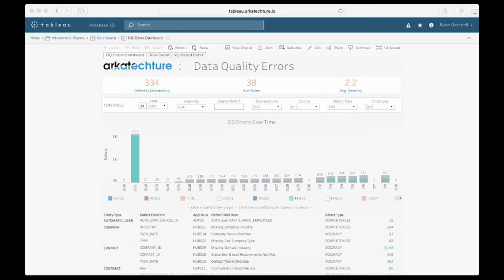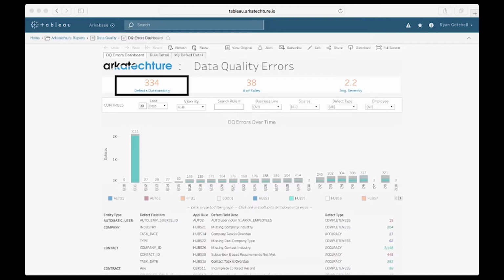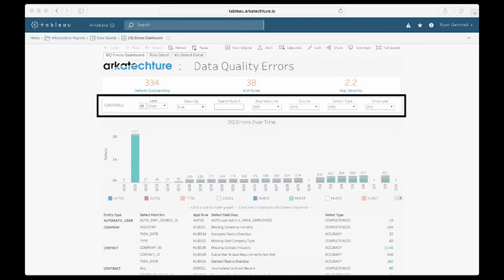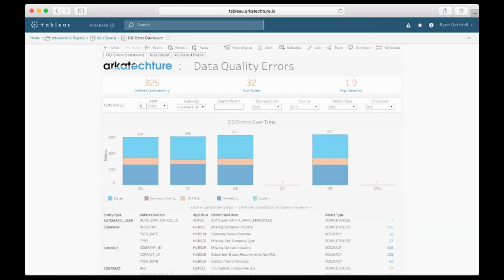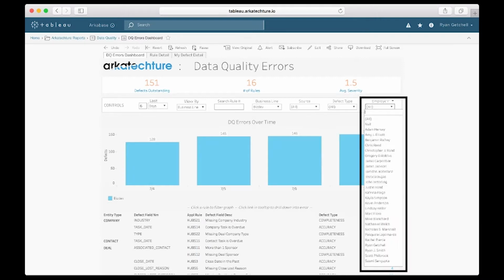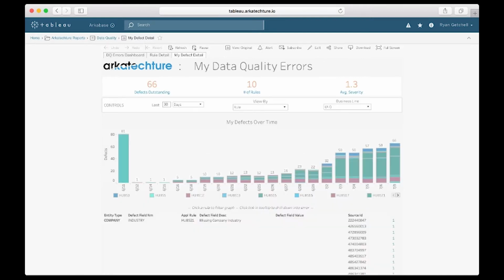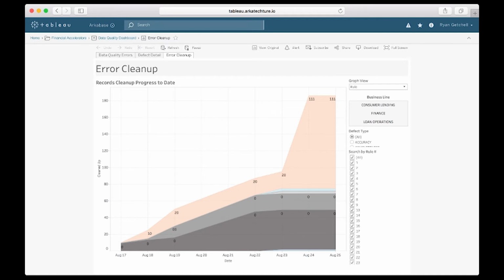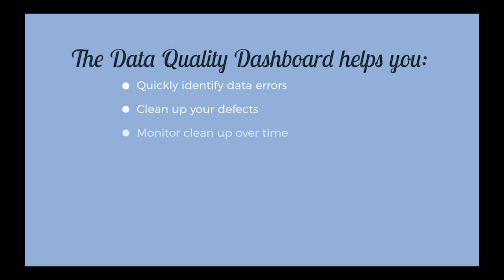Data Quality Dashboard Tour for Financial Institutions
A virtual tour of our Data Quality Dashboard to help you keep tabs on errors in your data - because clean data means happy customers!